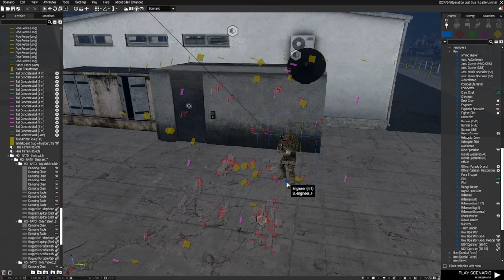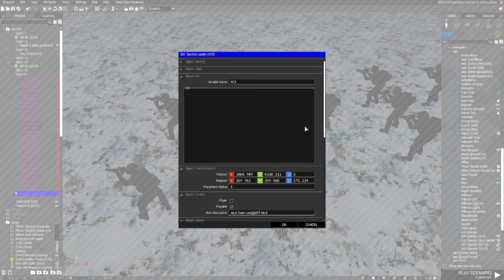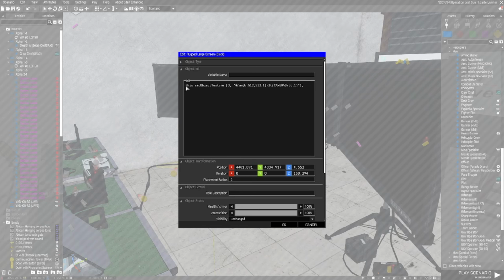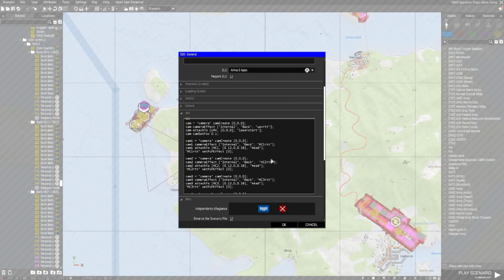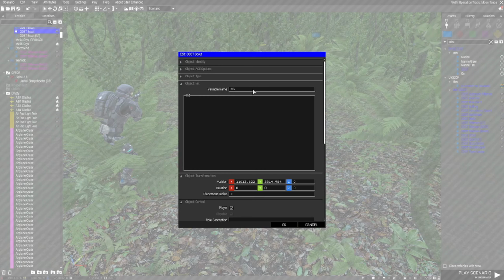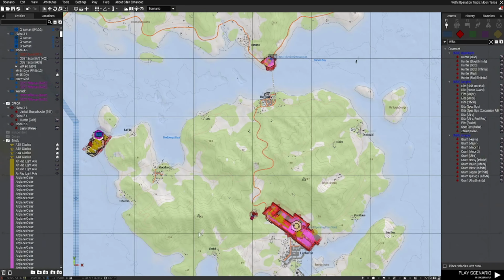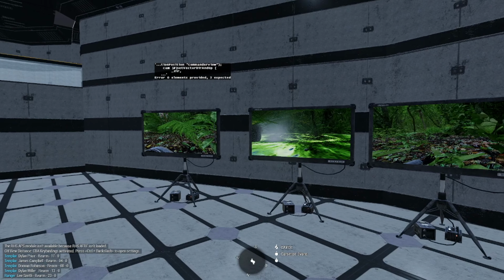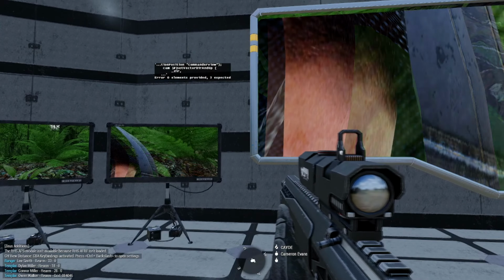So You Want To Make Live Feeds, Part One: Helmet Cams | Arma 3 Tutorial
Initialization Code
cam = "camera" camCreate [0,0,0];
cam cameraEffect ["Internal", "Back", "HC1rtt"];
cam attachTo [HC1, [0.12,0,0.18], "head"];
"HC1rtt" setPiPEffect [0];

cam1 = "camera" camCreate [0,0,0];
cam1 cameraEffect ["Internal", "Back",  "HC2rtt"];
cam1 attachTo [HC2, [0.12,0,0.18], "head"];
"HC2rtt" setPiPEffect [0];

cam2 = "camera" camCreate [0,0,0];
cam2 cameraEffect ["Internal", "Back", "HC3rtt"];
cam2 attachTo [HC3, [0.12,0,0.18], "head"];
"HC3rtt" setPiPEffect [0];

Monitor Code
Place this in Attributes - Object: Init

this setObjectTexture [0, "#(argb,512,512,1)r2t(Xrtt,1)"];
(X being the name of your camera | ex: HC1rtt)